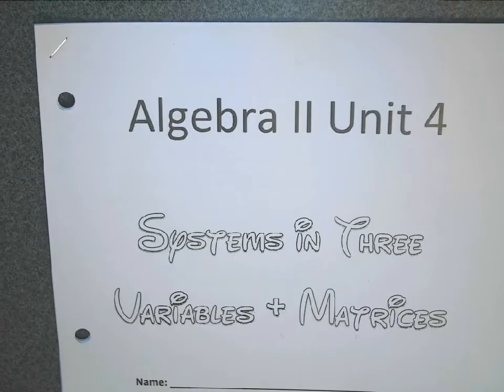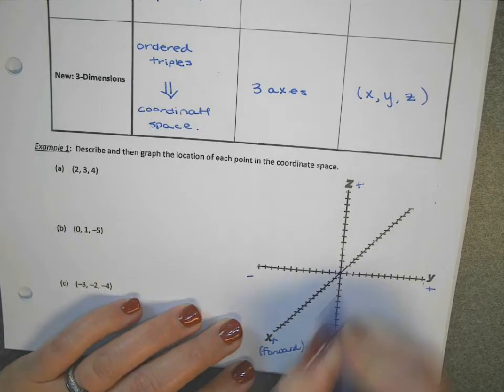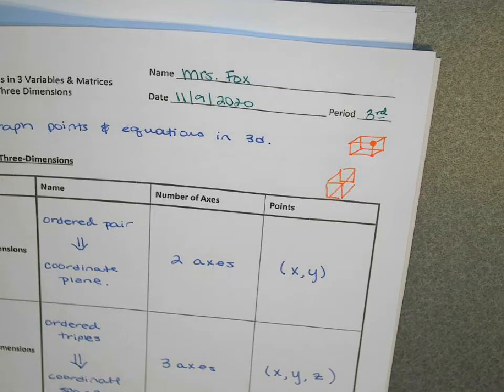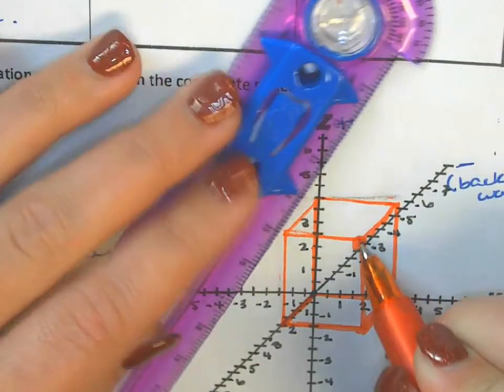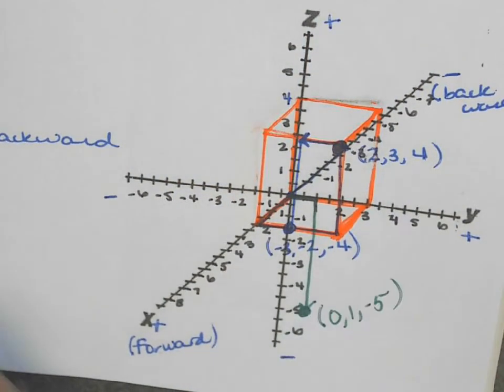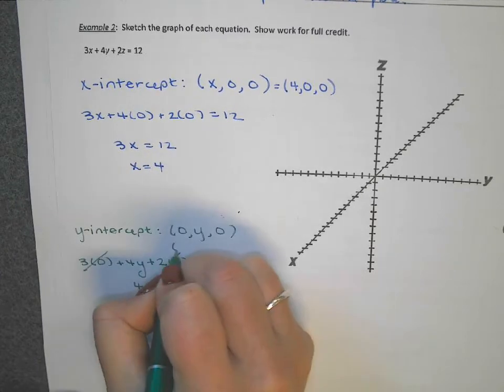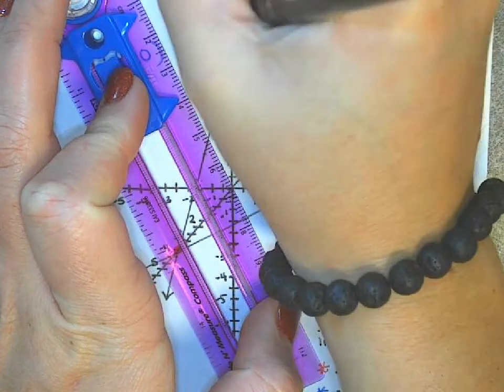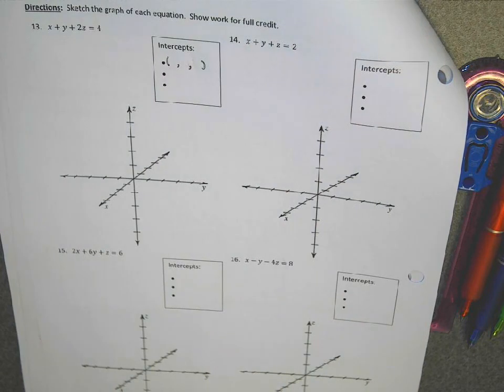Fox - Algebra II - 4.1 Notes